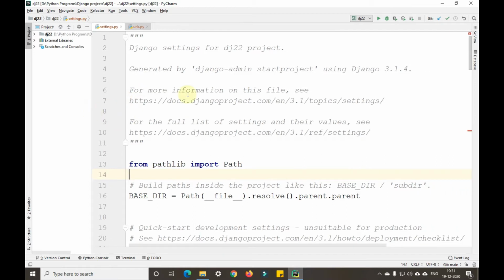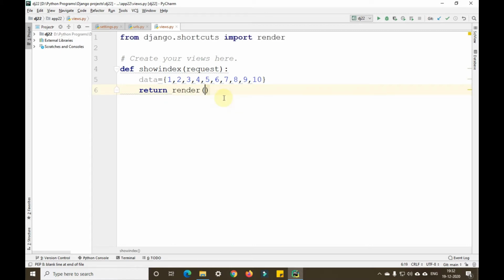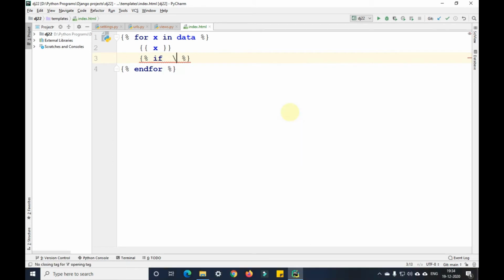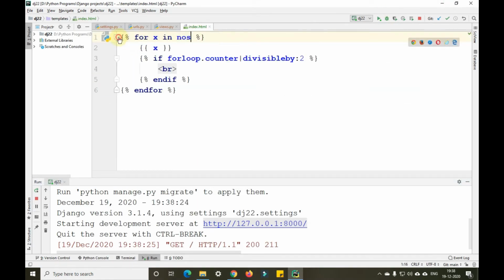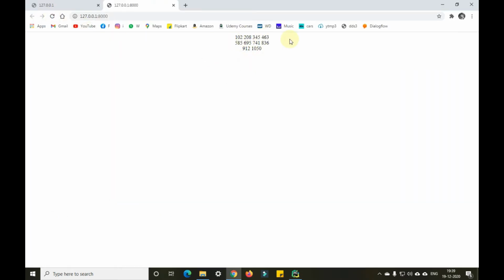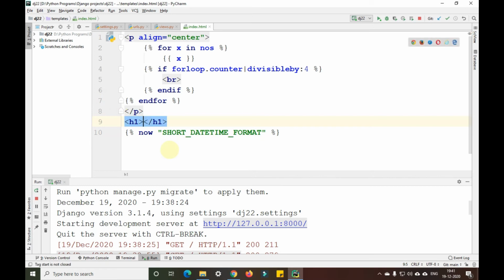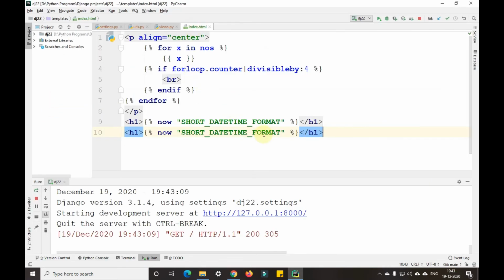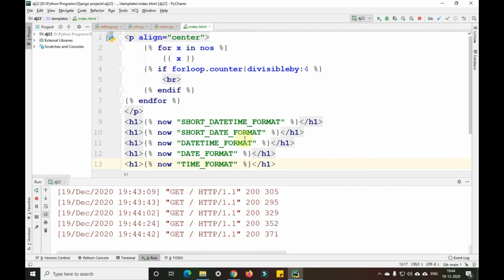For Loop & If conditional control statements Django| 111 Day code Challenge| Programming with Gautam